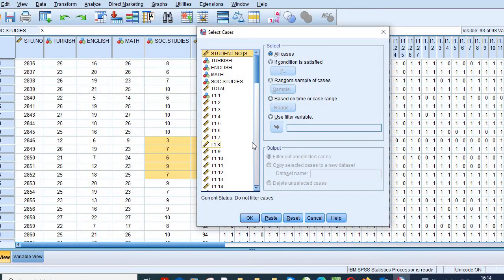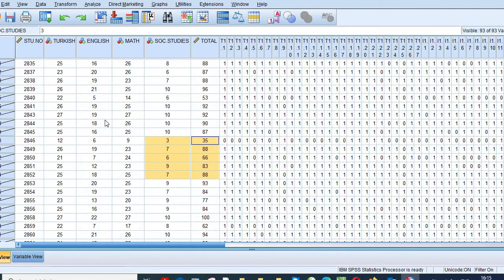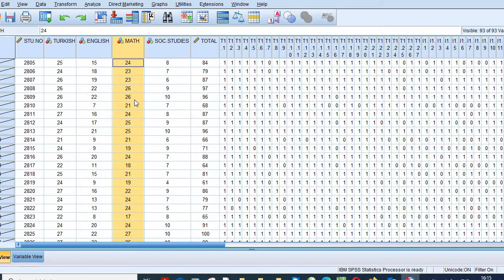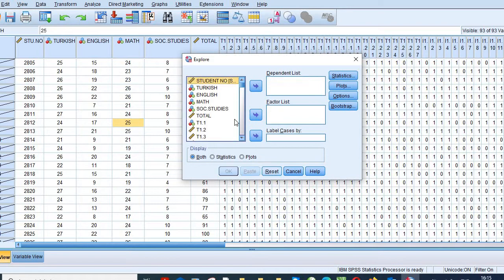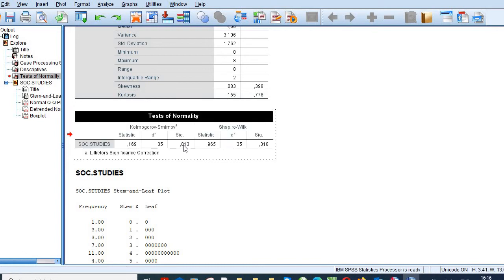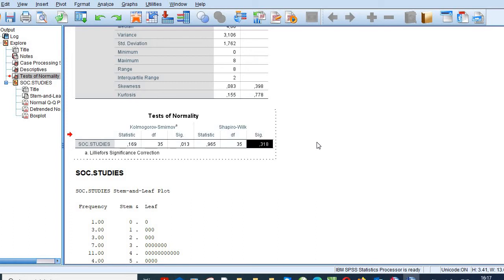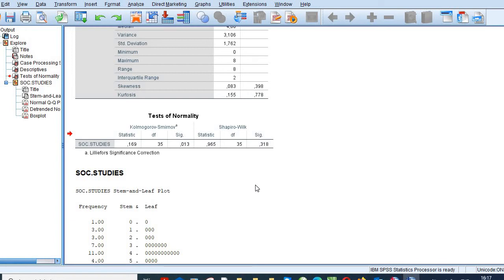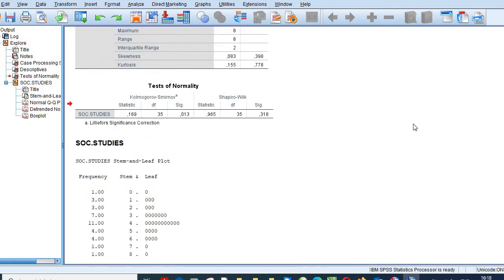VIDEO 3 BASIC DESCRIPTIVE STATISTICS NORMALITY CHECK WITH TESTS